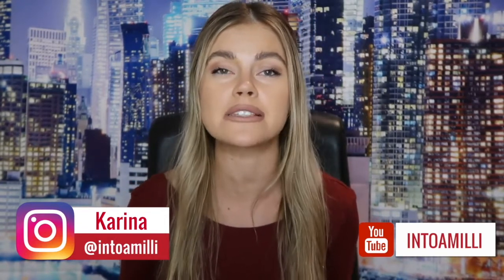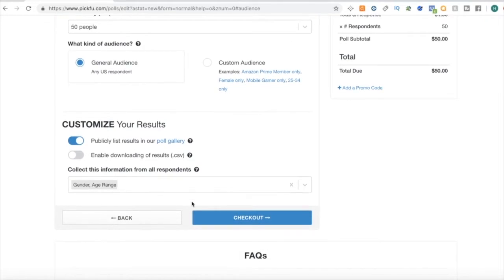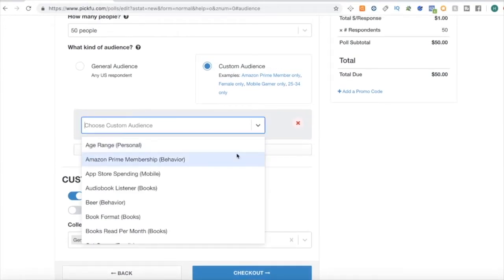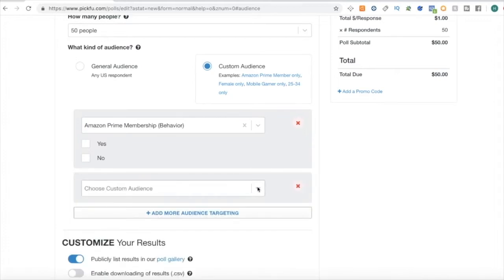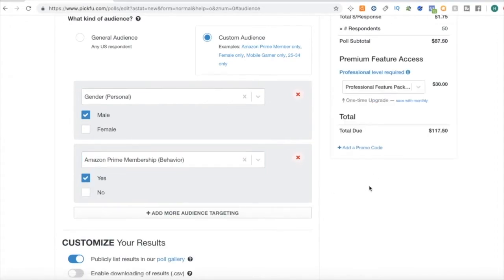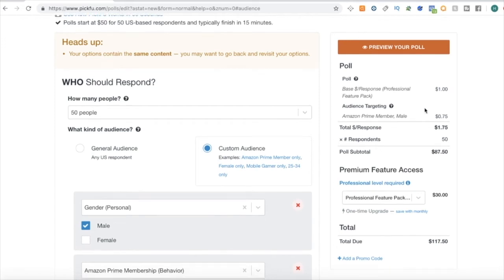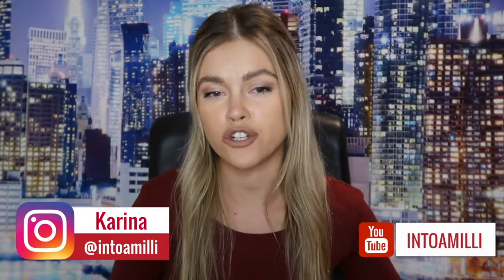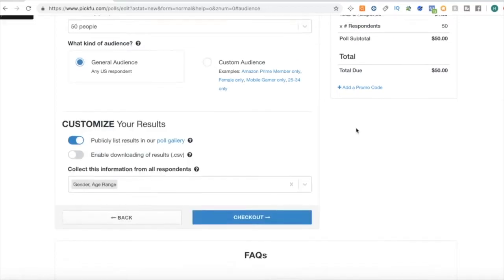AMAZON FBA INSTANT SPLIT TESTING WITH PICKFU!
Learn how to know which direction to go with your Amazon FBA product!